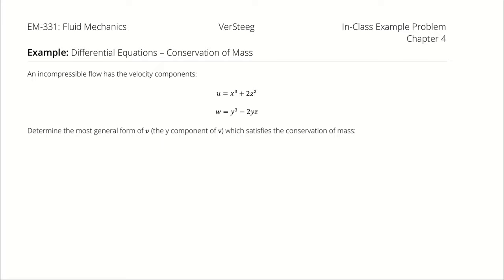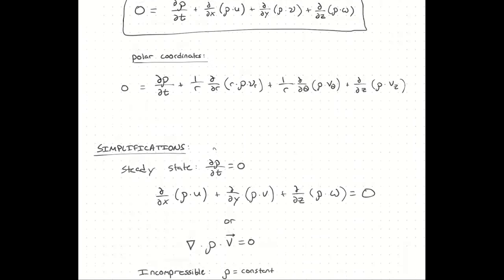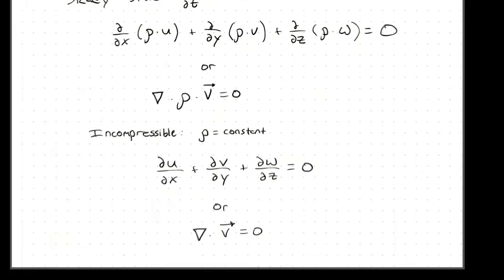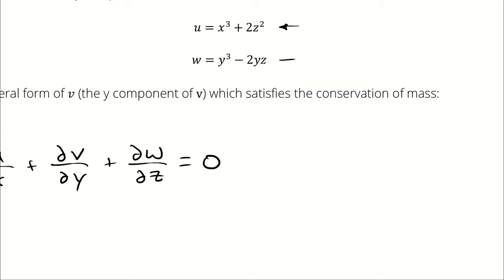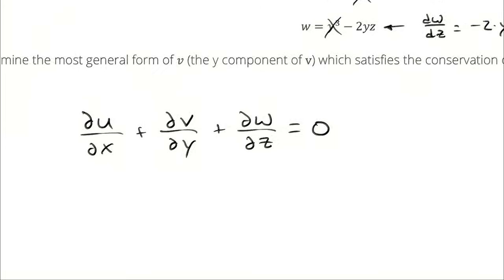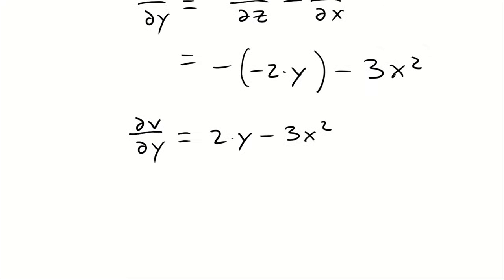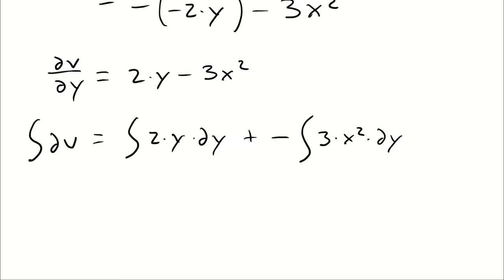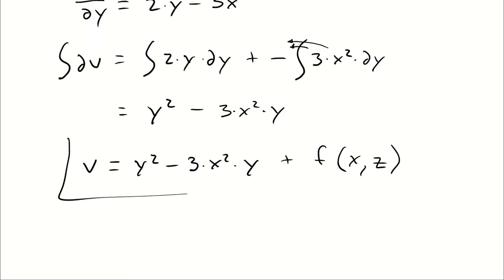Differential Relations Example Problem - Conservation of Mass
An example problem for the differential form of the conservation of mass as applied to fluid flow.

An incompressible flow has the velocity components:
𝑢=𝑥^3+2*𝑧^2
𝑤=𝑦^3−2*𝑦*z
Determine the most general form of 𝑣 (the y component of v) which satisfies the